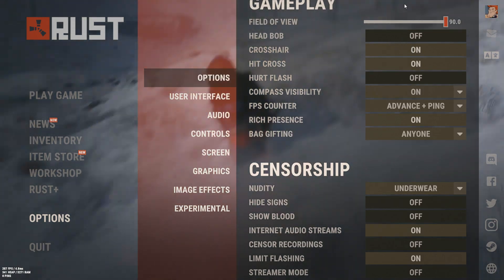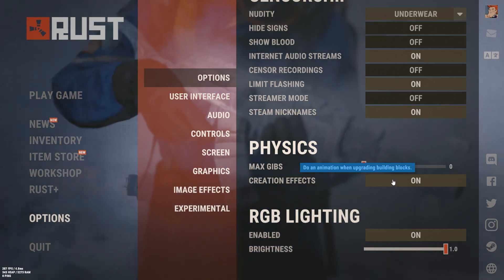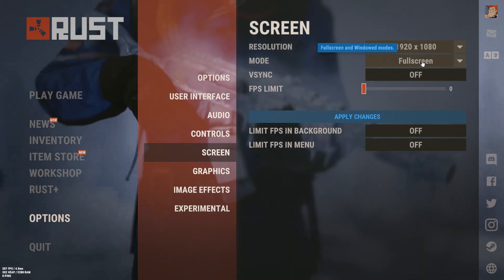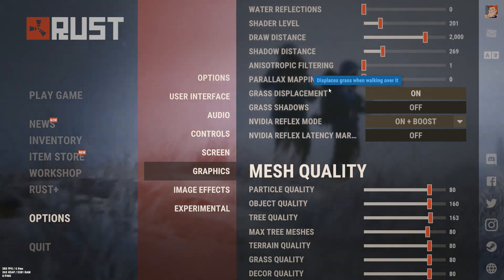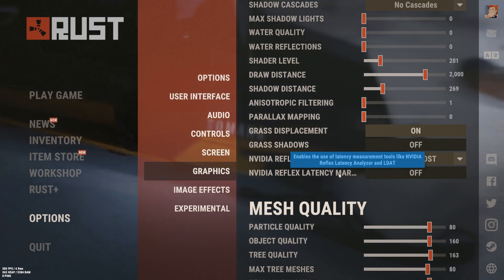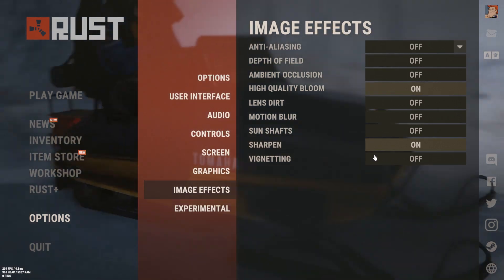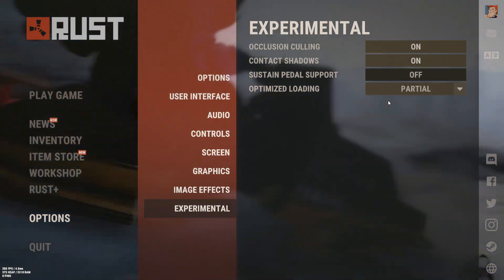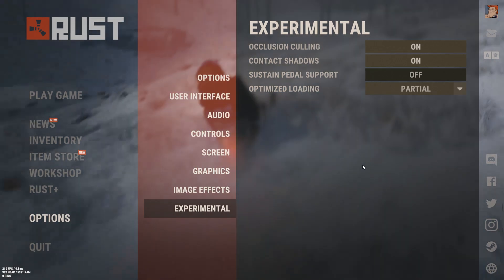Best In-Game Settings for Rust in 2023✔️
Contents
0:00 Best Options for Rust
0:35 Best Graphics Settings For Rust
1:23 Image Effects and Expirimental
2:08 FINAL GAMEPLAY
FPS still low? This video will 100% help you
(Why is my Rust lagging? Get Better FPS✔️)
In this video, I'll be sharing the best Rust in-game settings for achieving optimal FPS performance in 2023 and beyond. If you're looking to boost your gaming experience and maximize your frames per second in the popular survival game Rust, you've come to the right place.
In this comprehensive guide, I'll walk you through the essential settings you need to tweak to enhance your FPS and overall gameplay. I'll provide step-by-step instructions and expert tips to help you achieve buttery-smooth gameplay without compromising visual quality. Whether you're a seasoned Rust player or just starting your journey, these settings are designed to work on a variety of hardware configurations, ensuring that you'll be able to squeeze out every bit of performance from your system. Say goodbye to lag and hello to a seamless gaming experience!